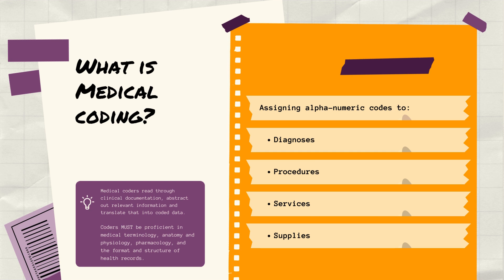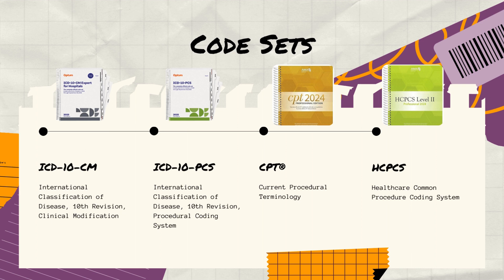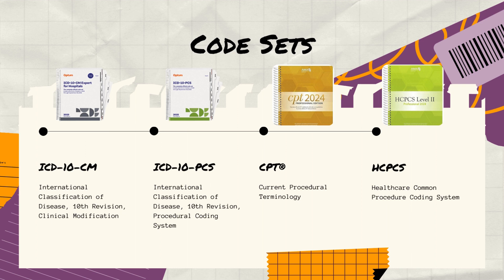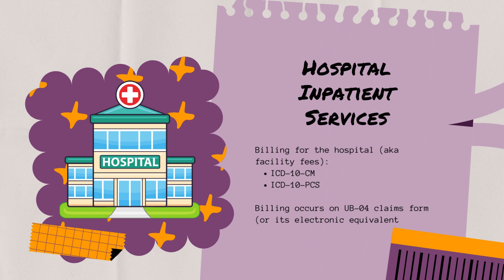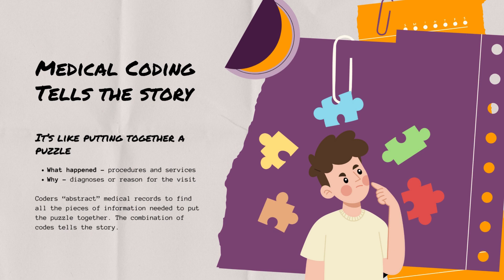Introduction to Medical Coding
This video provides a brief overview of medical coding and how the the code sets of ICD-10-CM, ICD-10-PCS, CPT and HCPCS are used.